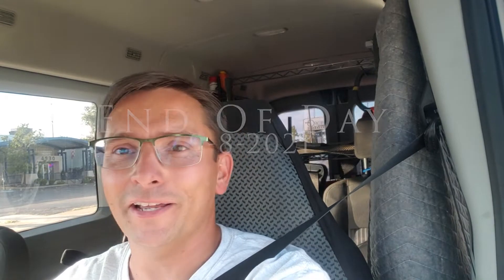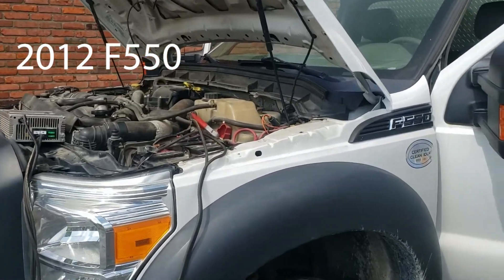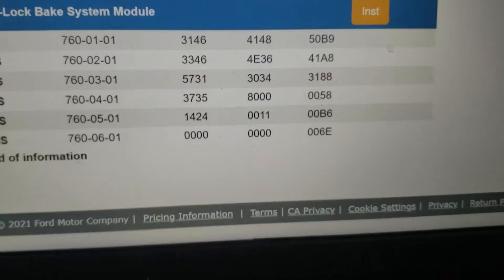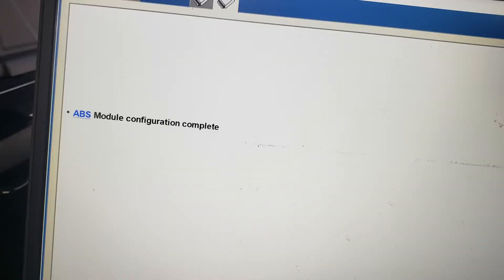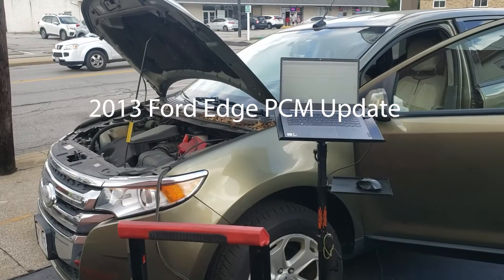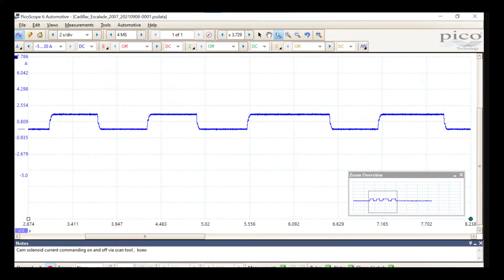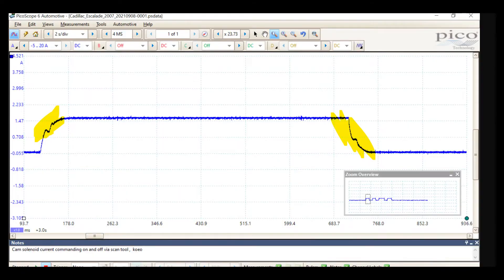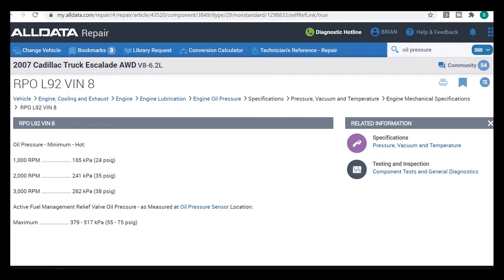9 8 2021 End Of Day GM P0011 in a 6.2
Lots of Fords and a GM with a P0011